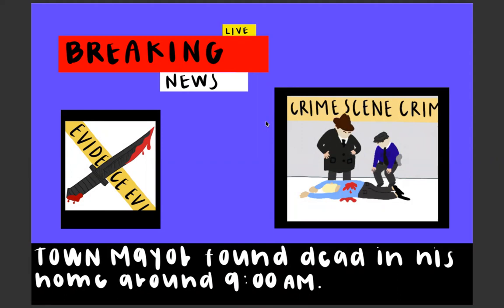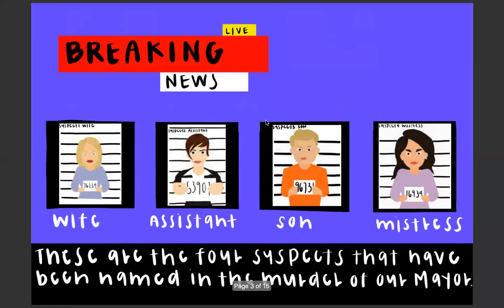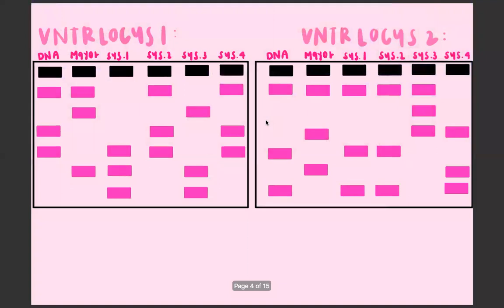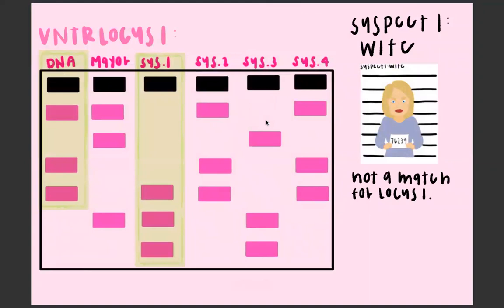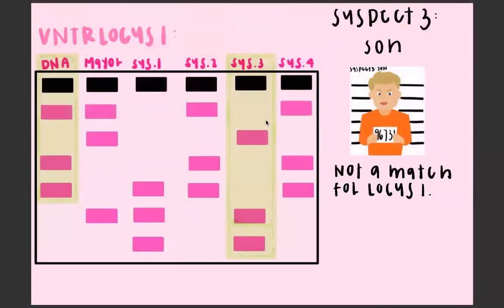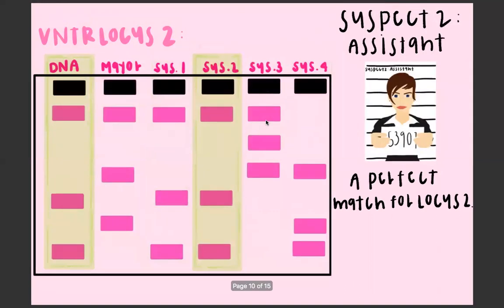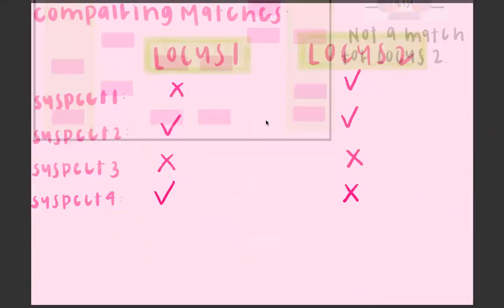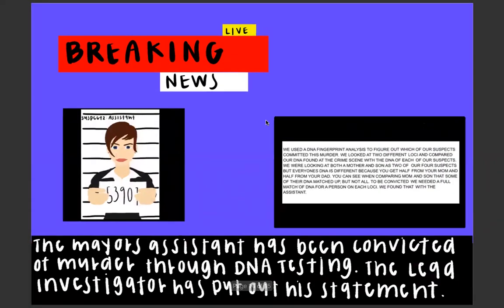GN 311 MINI VIDEO 7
PROPMT 7-2
REFRENCES:
Halweg, C. & Whitney, J. (2021). GN311 Module 7 Lecture Slides [PowerPoint Slides].